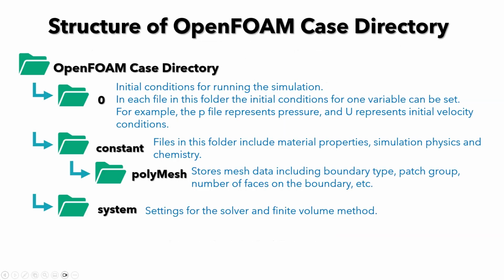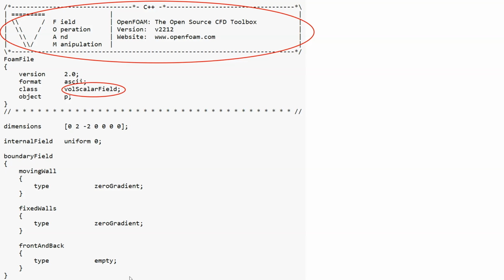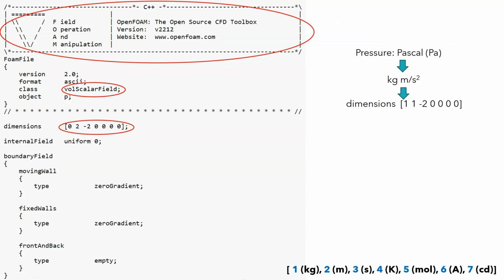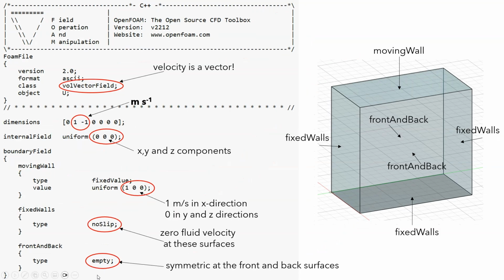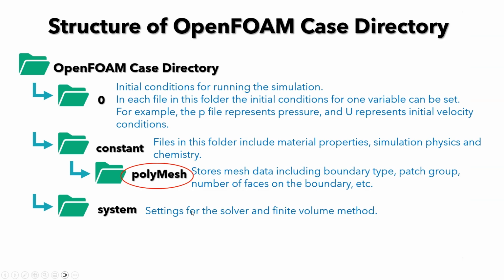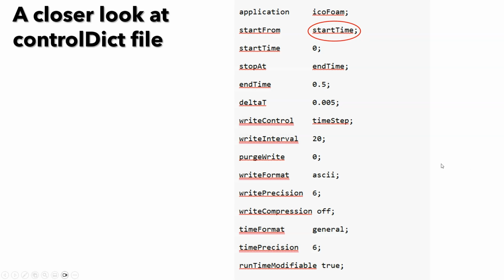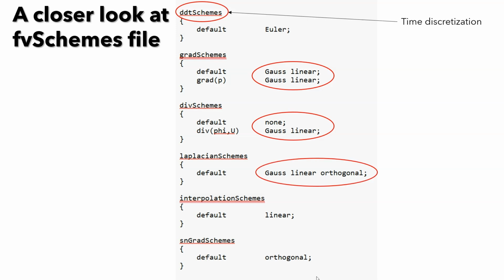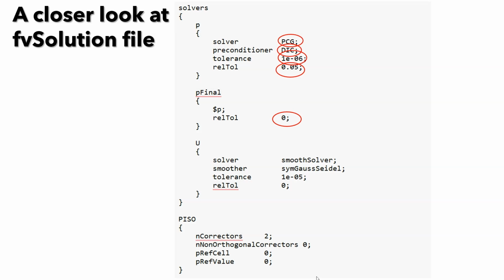Understanding OpenFOAM Case Files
A brief overview and a crash course on OpenFOAM case files.